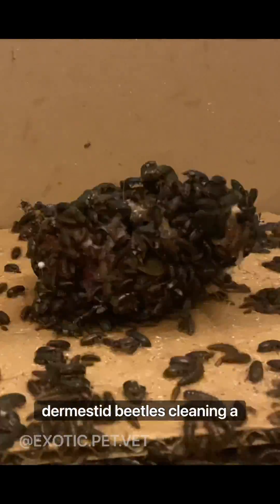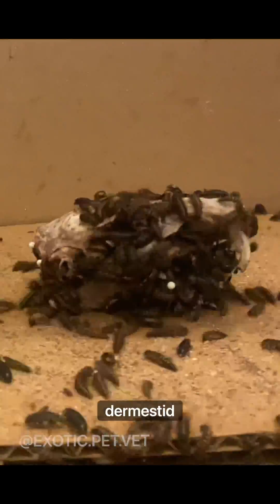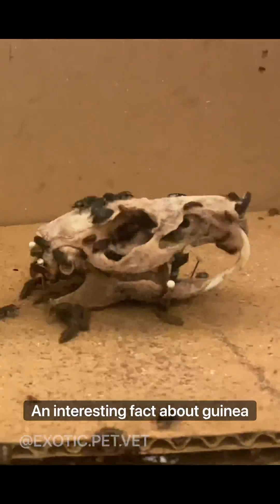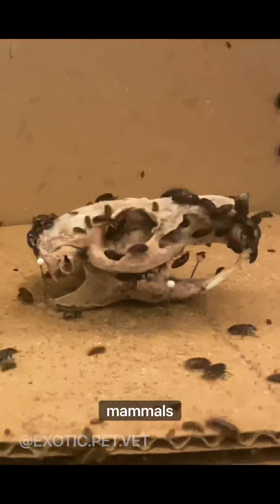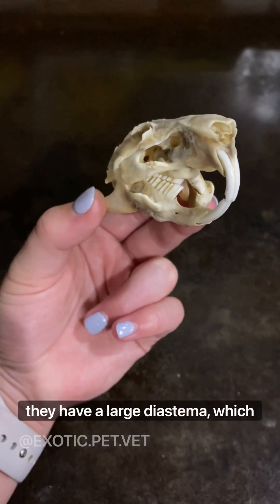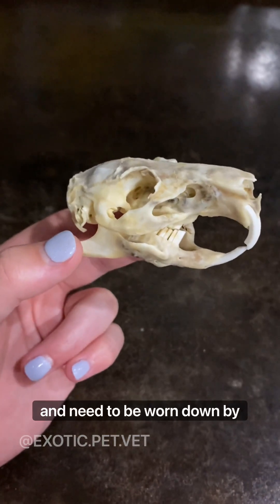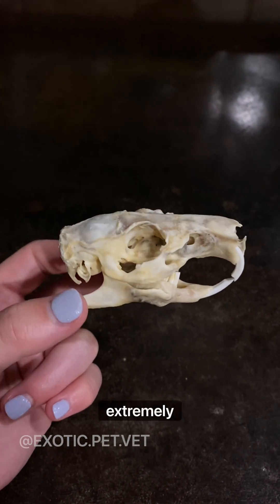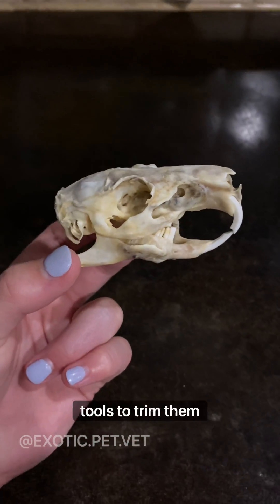Vet Explains Guinea Pig Skull Anatomy - Dermestid Beetle Time Lapse